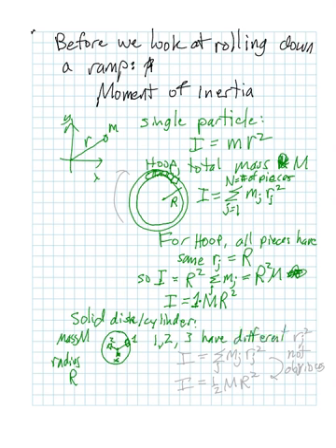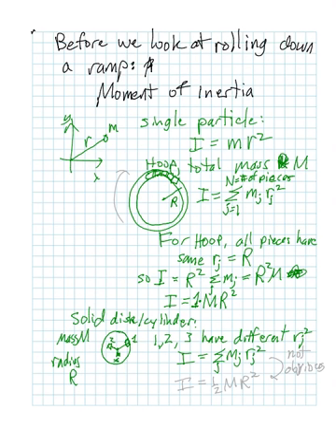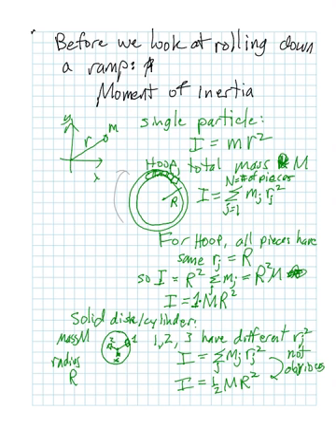01 moment of inertia